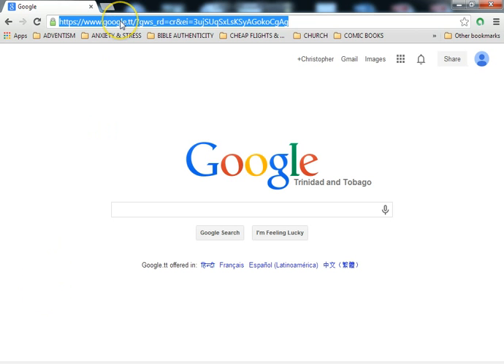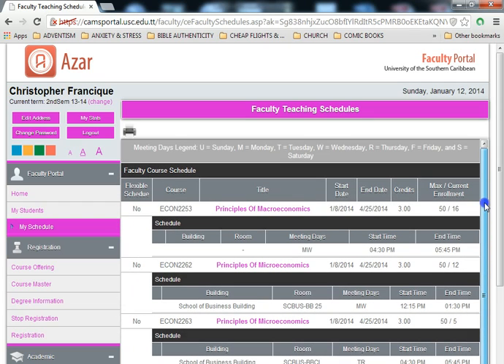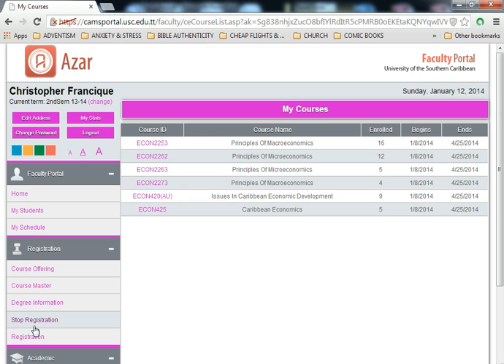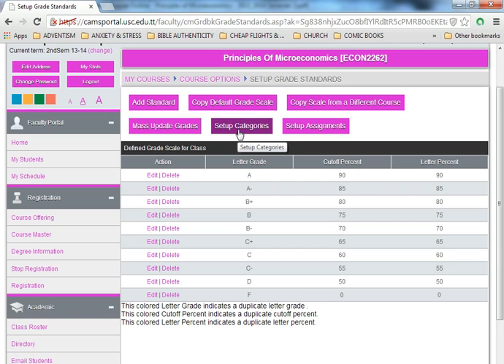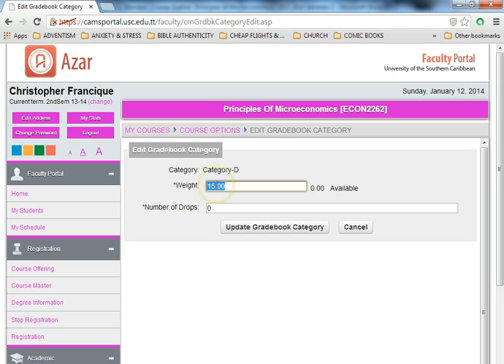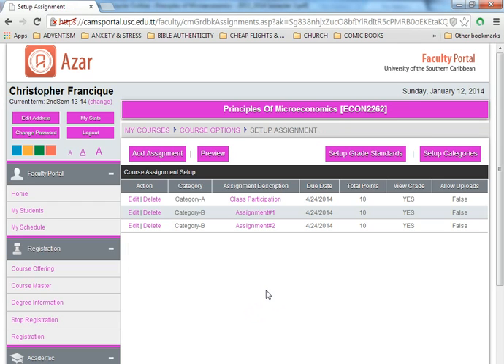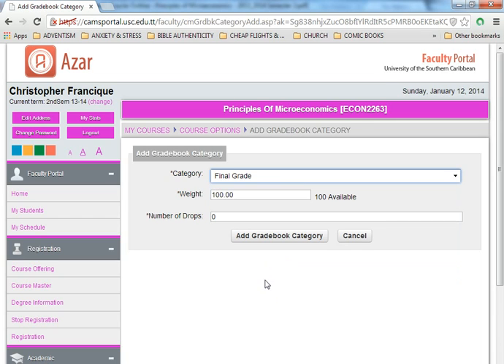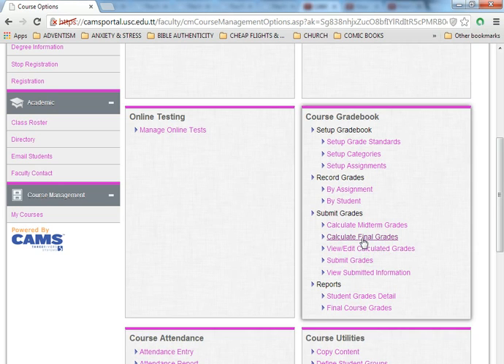CAMS Faculty Training Video#1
This video is assist Lecturers acclimatize to the new faculty portal of the CAMS Enterprise database.

This video provides a basic orientation of the Azar (CAMS) dashboard, and the different things that are possible within the system with respect to courses that Lecturers teach and students within the classes.

Additionally, this video illustrates how to use the grading facility inherent in CAMS, similar to that which has been previously utilized within Gradekeeper.